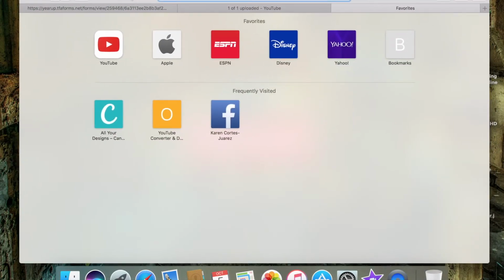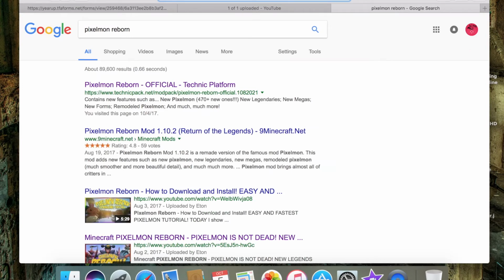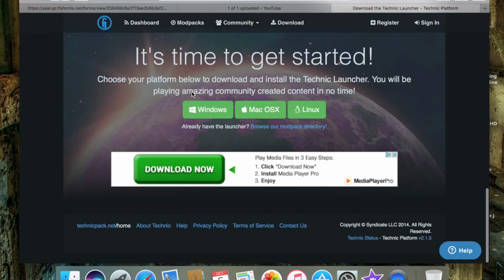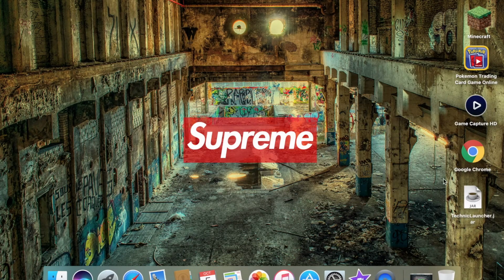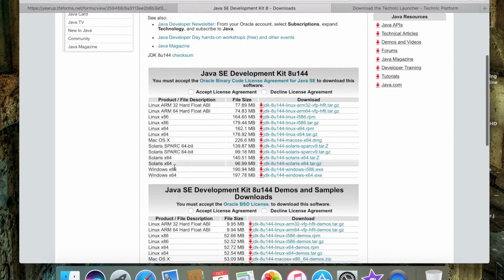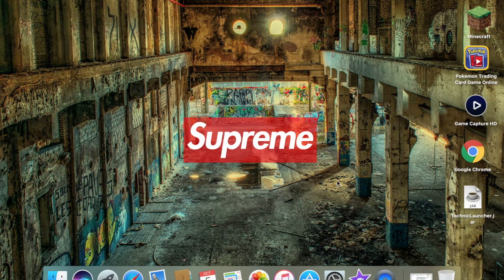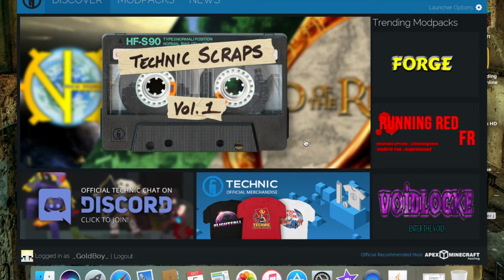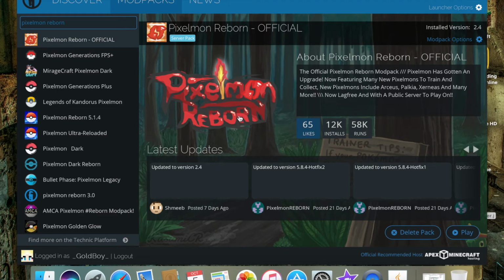How to Download & Run Pixelmon Reborn on Mac/Windows/Lynx